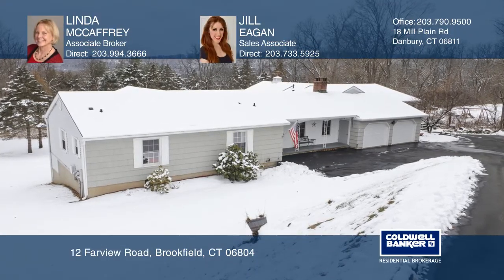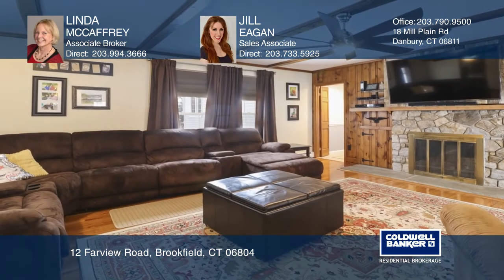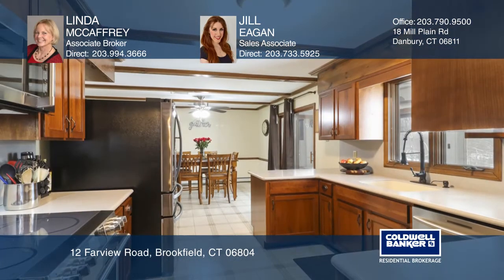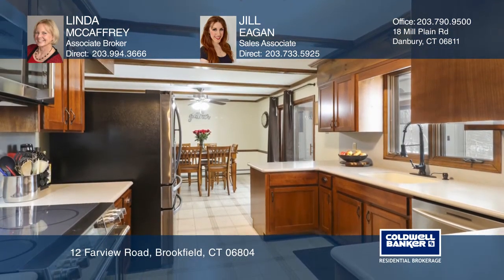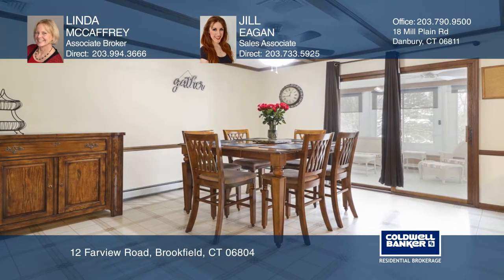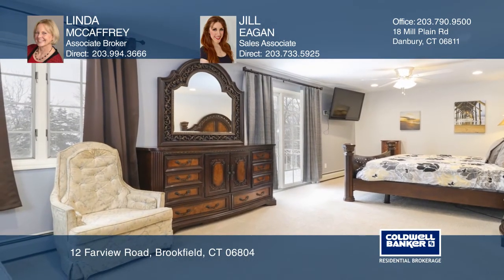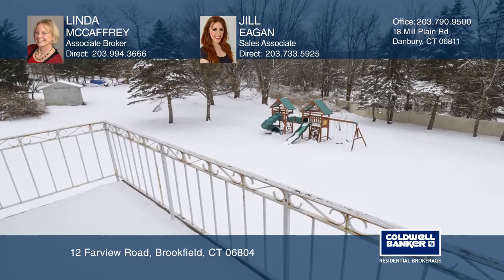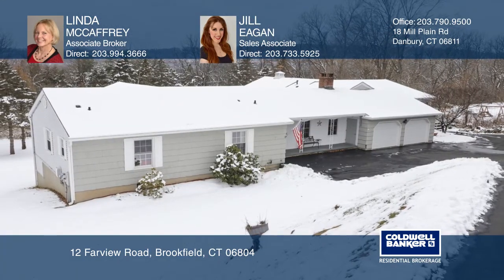12 Farview Road Brookfield, CT | ColdwellBankerHomes.com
12 Farview Road, Brookfield, CT

Opportunity knocks! This rare, sprawling ranch house in Brookfield is perfect for an at-home business, car enthusiast, homeschooler, contractor, landscaper, you name it. Walk through the double doors into this approximately 4,252 square foot, four bedroom, four-and-one-half bath home. With an attach